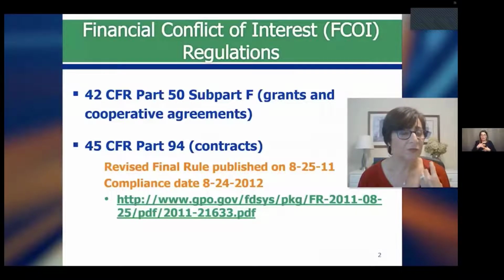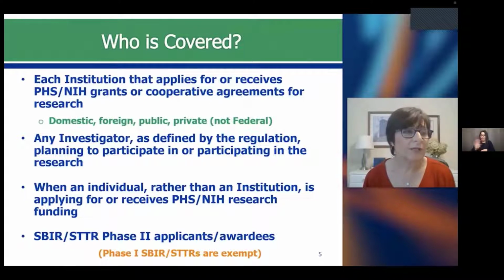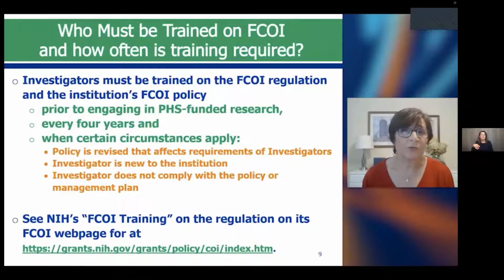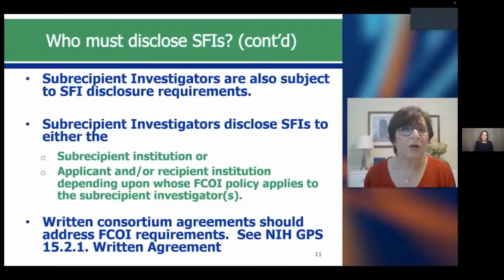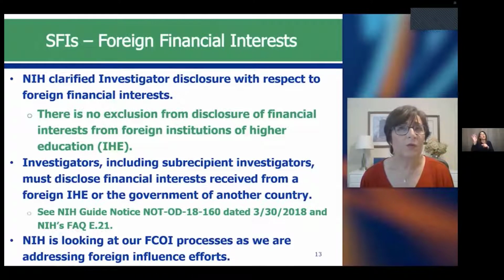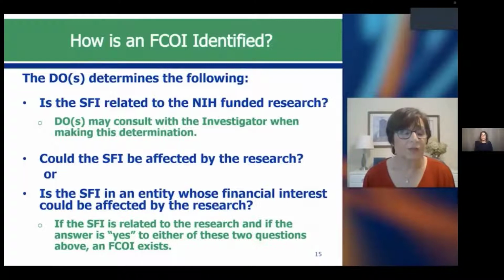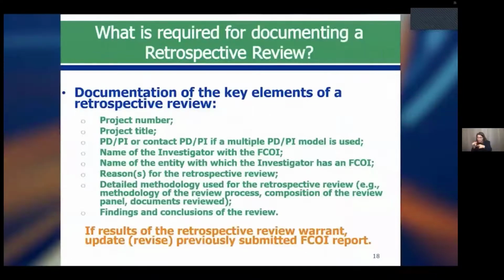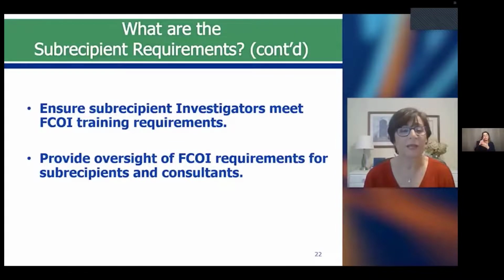Financial Conflict of Interest (FCOI) – What You Need to Know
Learn about the Financial Conflict of Interest (FCOI) regulation at 42 CFR Part 50 Subpart F, applicable to NIH grants and cooperative agreements. In this session we will review the FCOI regulatory requirements to assist institutions in developing an Investigator FCOI policy that complies with the regulation that promotes effective institutional management and oversight of Investigator FCOIs. We will also discuss the requirement that recipient institutions publicly post their FCO policy ad submit it to NIH prior to grant award.

Recorded Session:  2021 NIH Virtual Seminar on Program Funding & Grants Administration